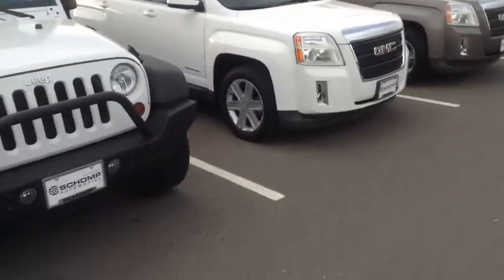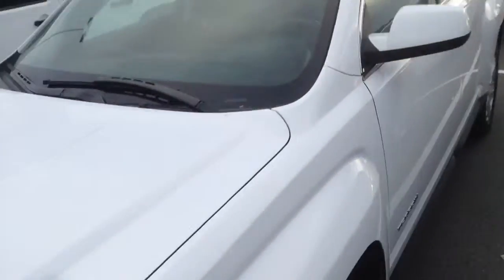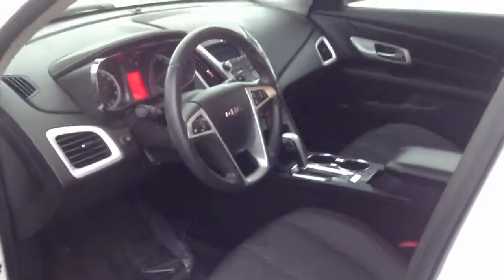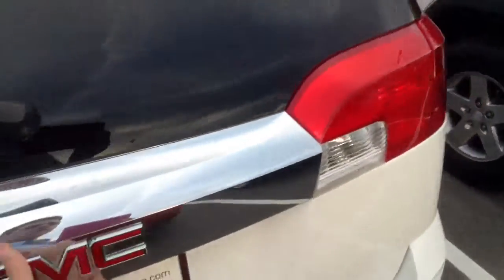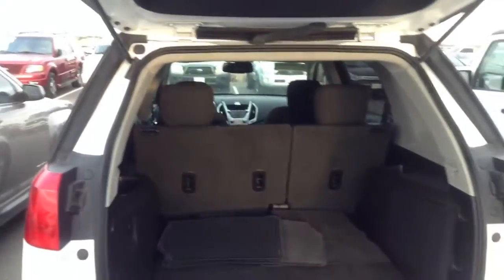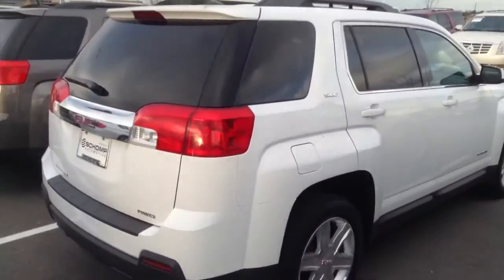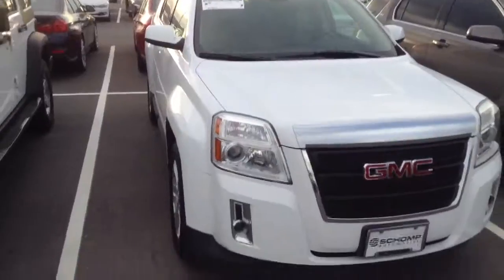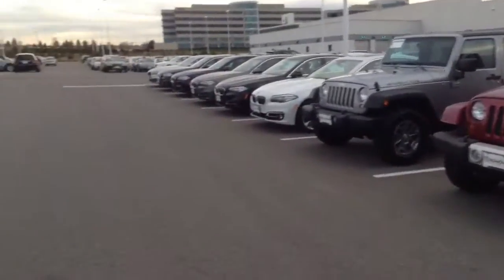Endy GMC Terrain